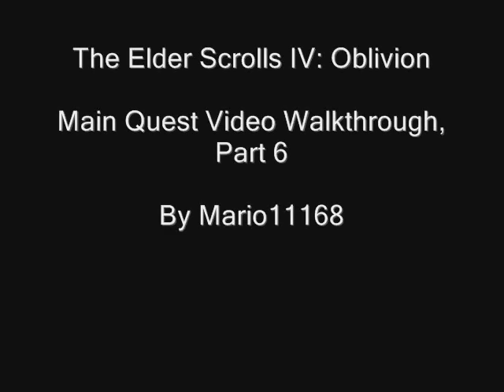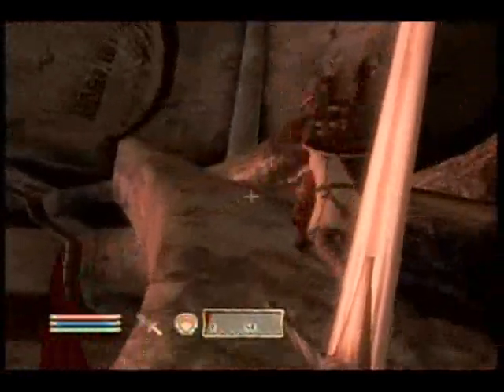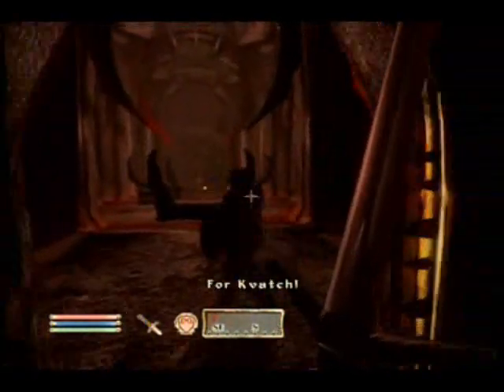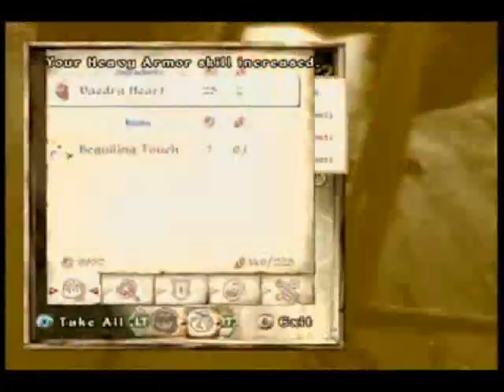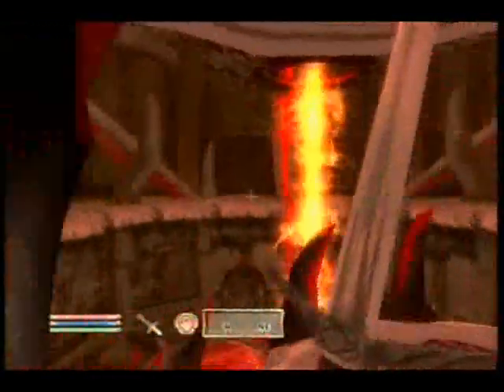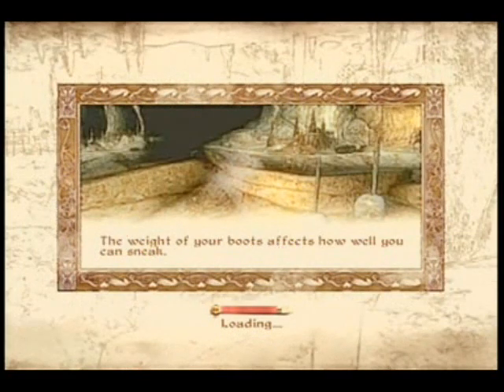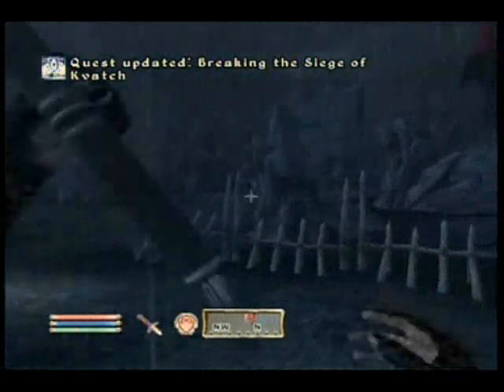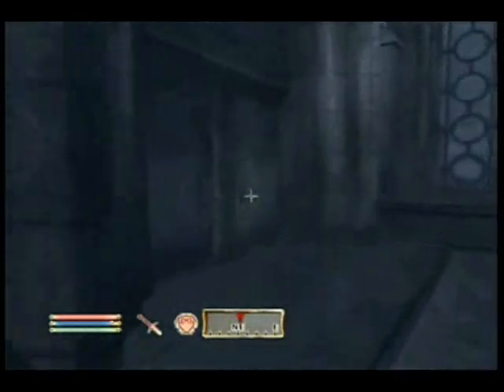Oblivion Main Quest Walkthrough 6 - Breaking the Siege at Kvatch (2/2)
The Elder Scrolls IV: Oblivion Main Quest Video walkthrough for NextGenWalkthroughs. The first 7 of my walkthroughs are done on the easy difficulty and have a masked voice, and by easy I mean all the way full out meter to the left. ONLY the first seven though.

Want more of my walkthroughs of this and other games? Also take a look at my playlists in my channel to see completed or started walkthroughs from me (Also check NextGen for other great walkthroughs!)